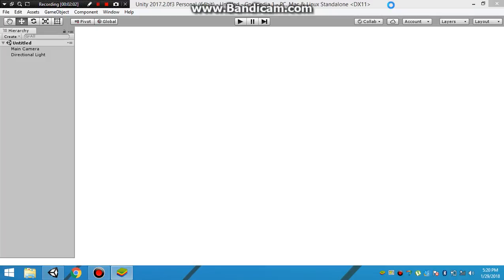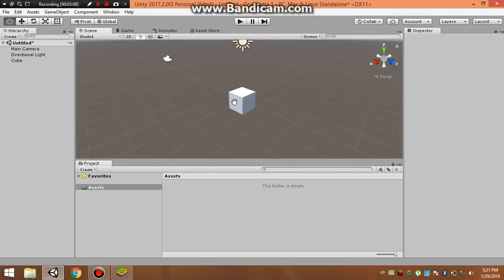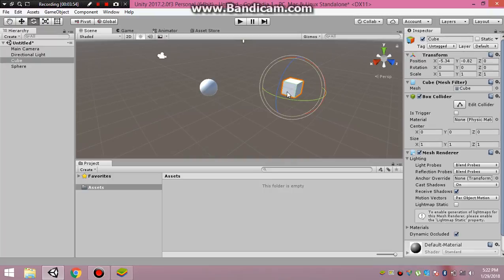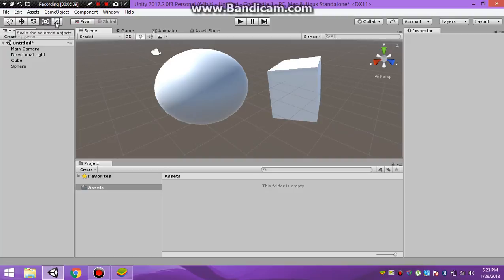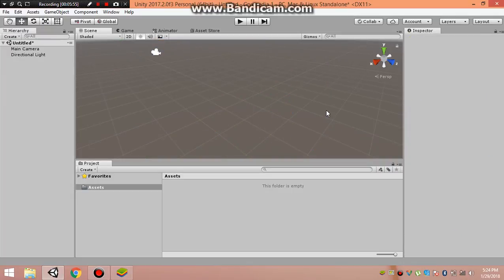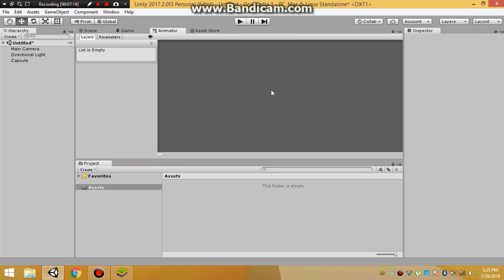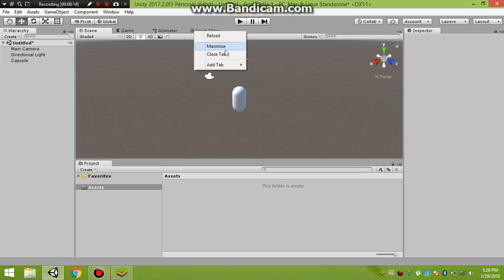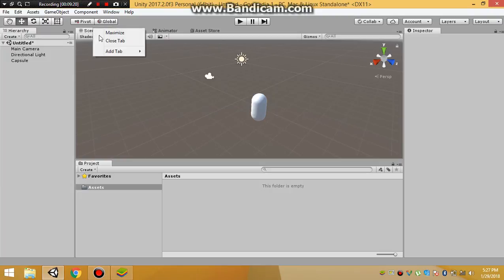Free Unity 3D Game Development Course || Part 1 || In English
This Video Tells U About Most Basics Of Unity 3D Engine